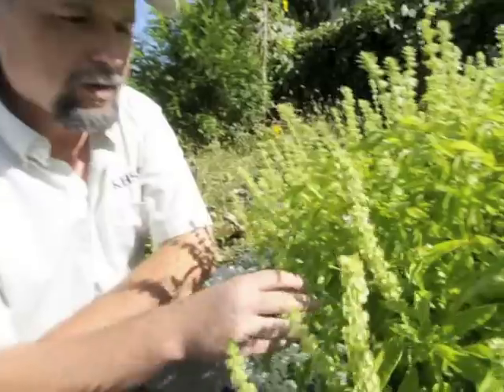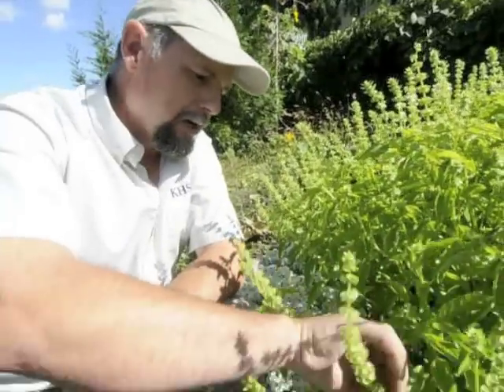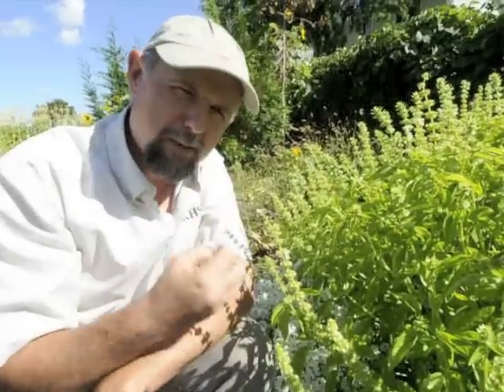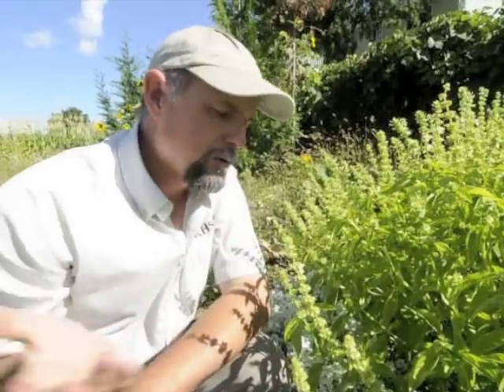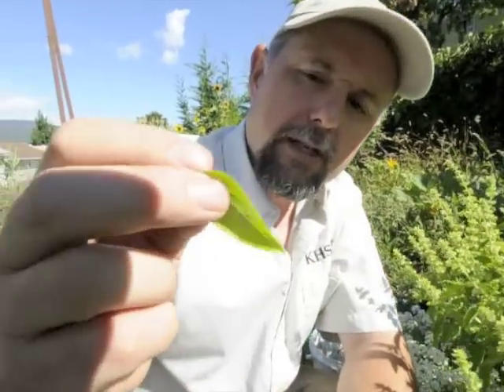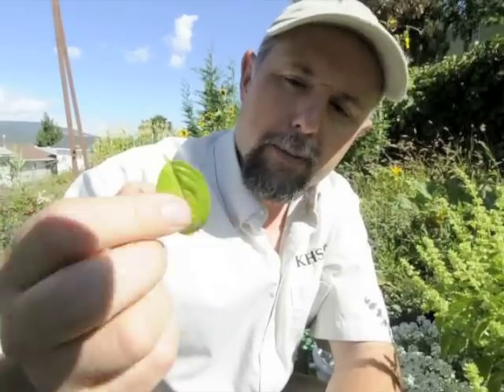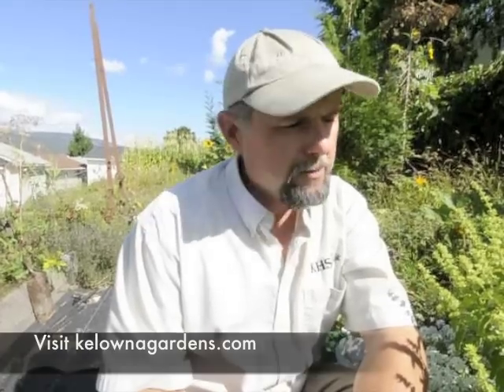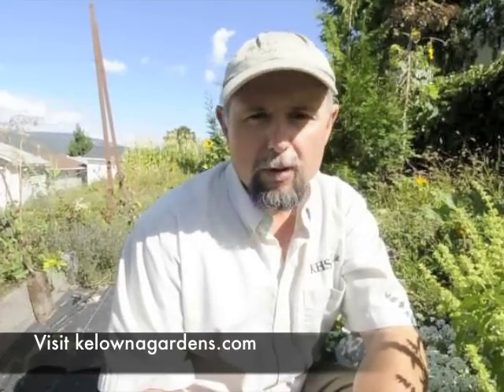How to Grow Basil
Growing great Basil. Ken describes how he grows and harvests basil for use in pesto. This common herb has specific requirements for success.